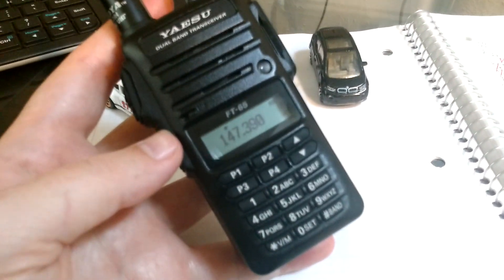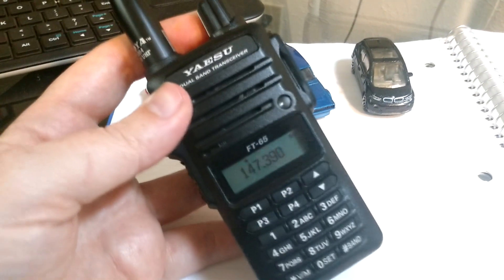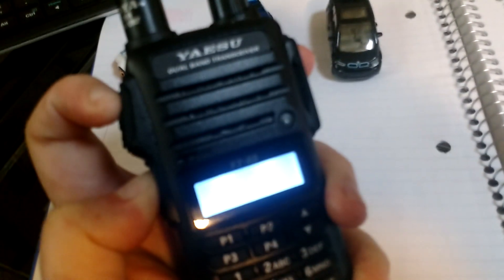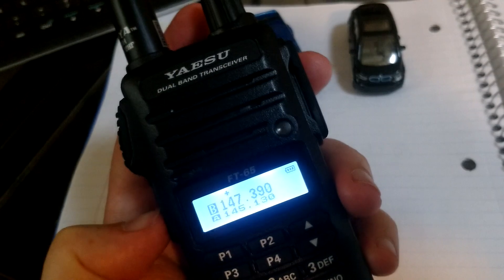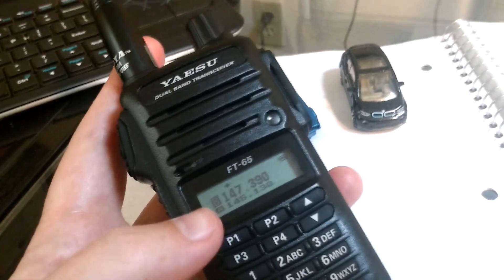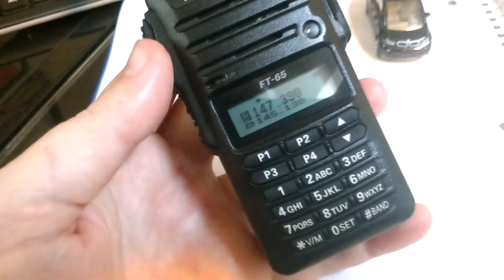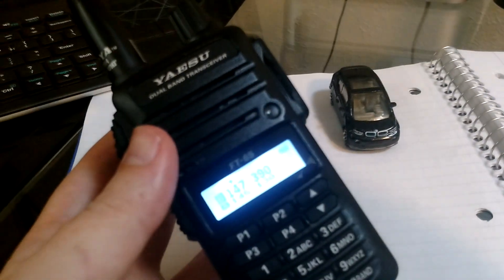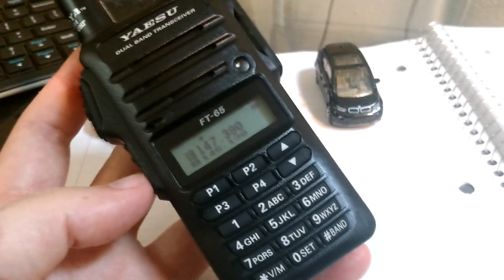Use the dual display feature on your Yaesu FT-65 transceiver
Comments disabled as I don't have time to check them all anymore. Take care everybody!